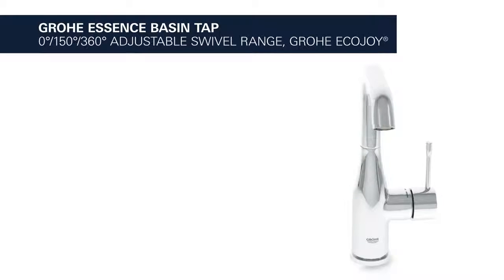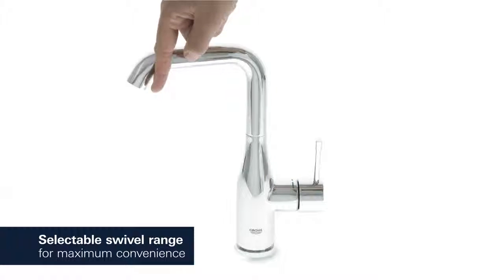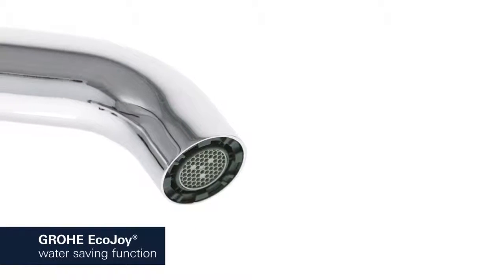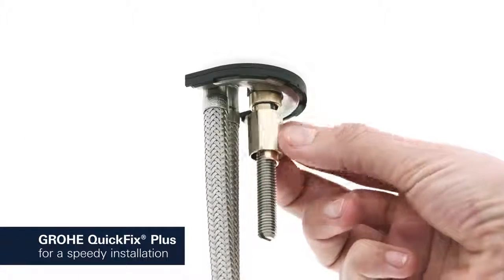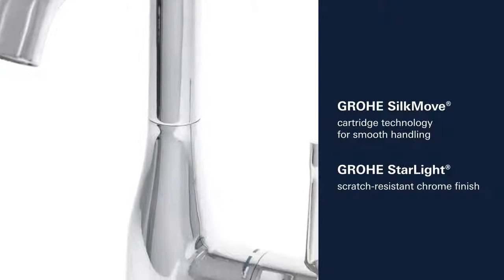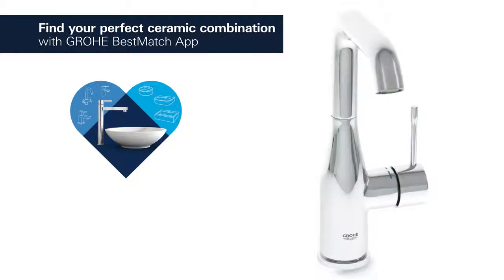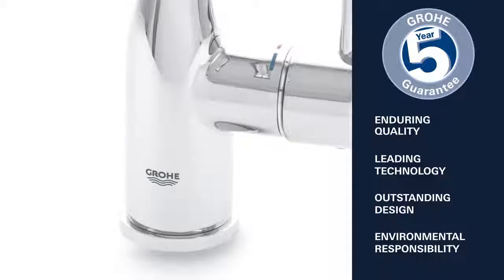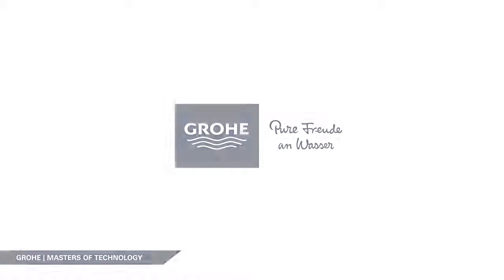Смеситель Grohe Essence New 32628001 для раковины